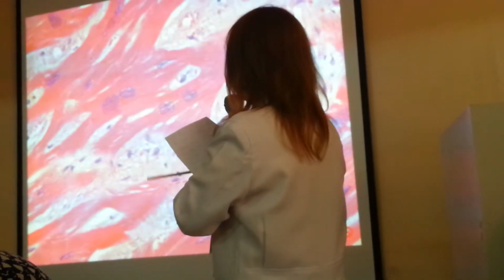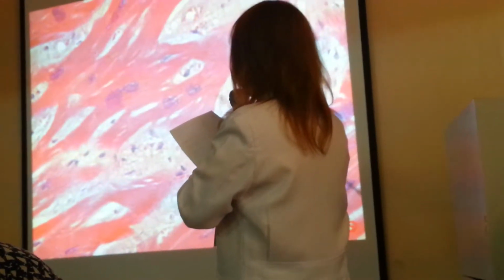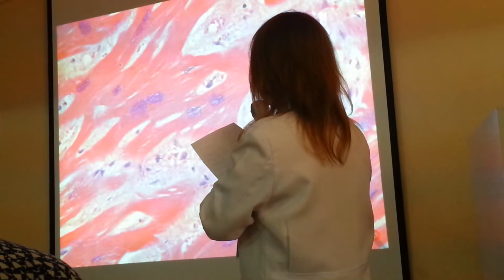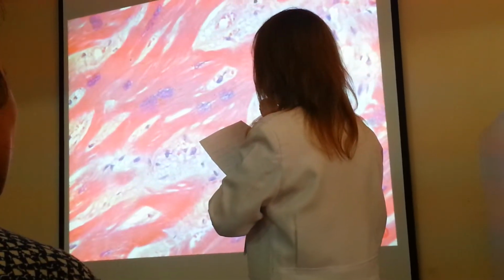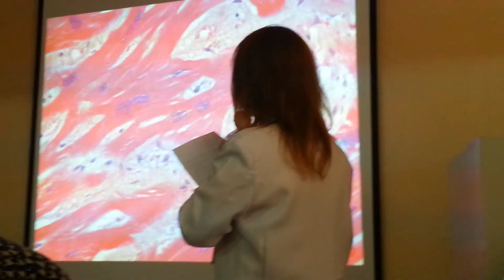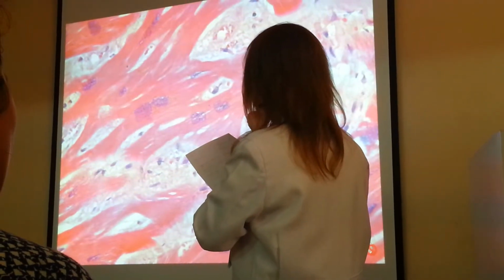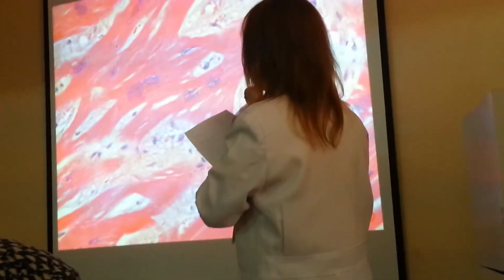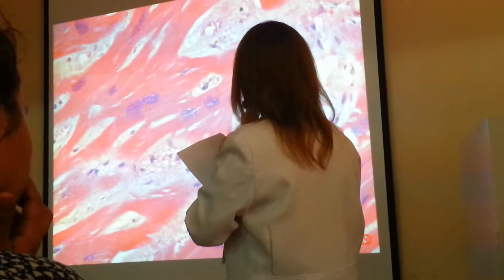Normal and abnormal heart (gen path)